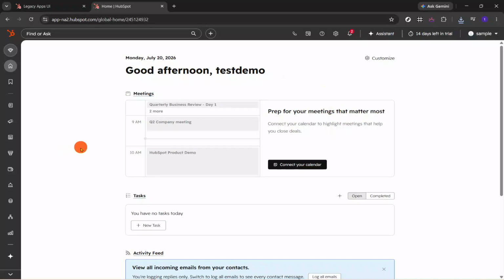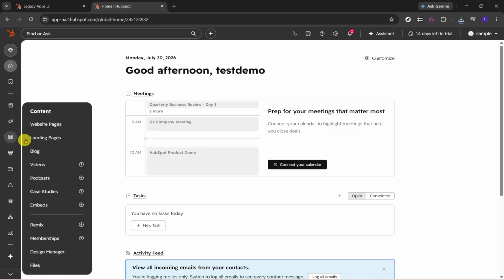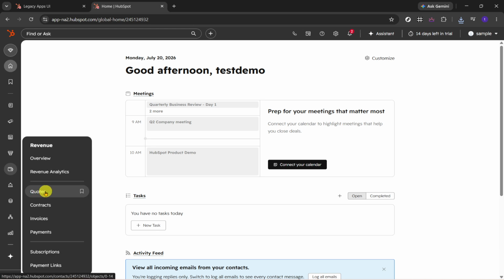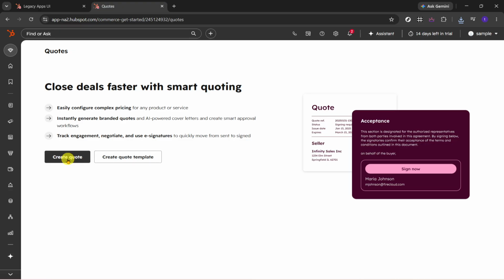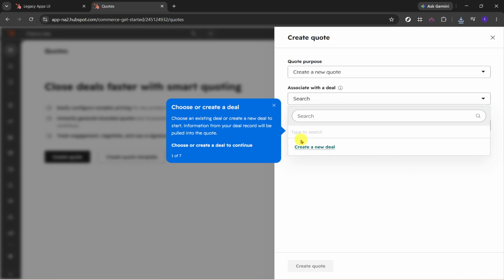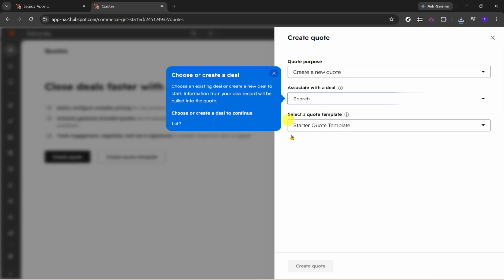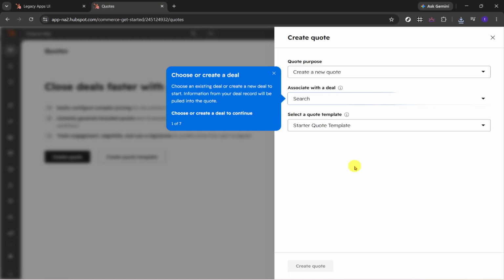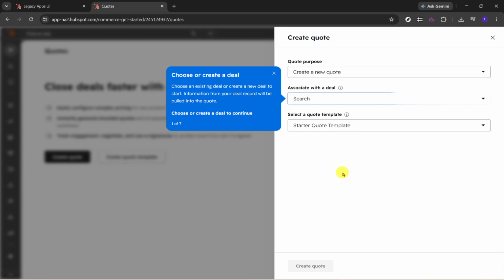How To Create A Quote In HubSpot (2026) (Beginners Guide)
Learn how to create a quote in HubSpot with this easy beginner-friendly tutorial. This guide shows you how to create and manage sales quotes in HubSpot so you can share professional quotes with customers easily. Perfect for beginners using HubSpot in 2026.